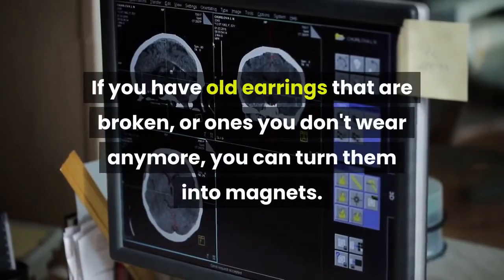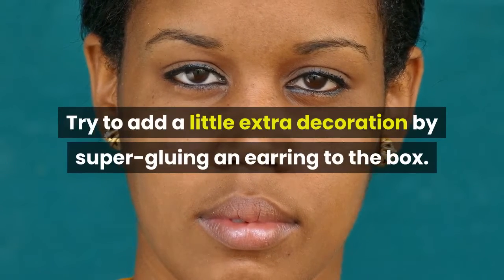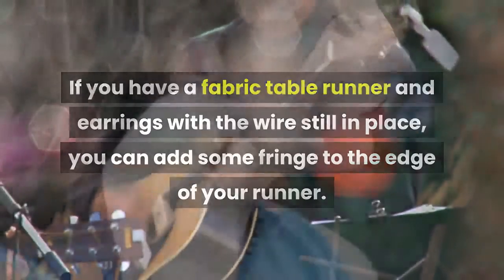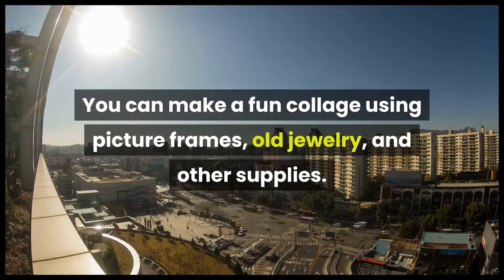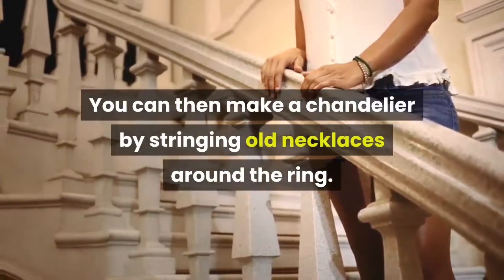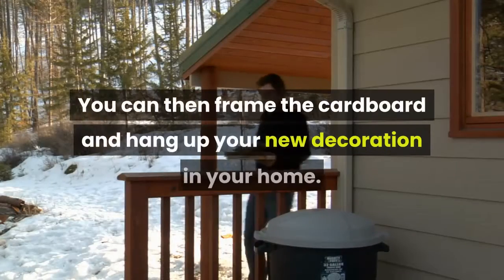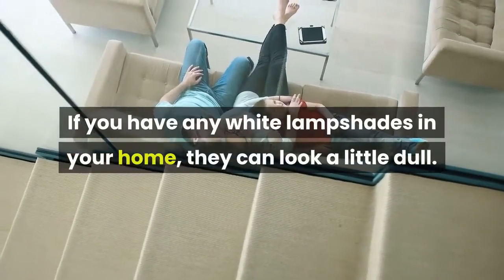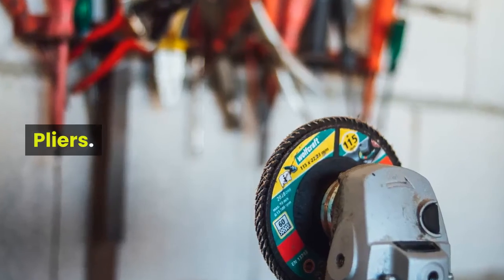how to reuse jewelry for home decor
If you have jewelry that you no longer want, or that is broken, you can easily use it for home decoration. Earrings can be used to make magnets or added as charms to a mobile. Necklaces can be framed or used on items like lamps. Other miscellaneous items can be used for things like candleholders and doorknobs.

Using Earrings.

Make magnets with old earrings. If you have old earrings that are broken, or ones you don't wear anymore, you can turn them into magnets. Simply buy magnet backs at a local craft store. Small disc magnet backs work best for this project. Superglue the magnet backs on your earrings and then place them on your fridge to spruce up your kitchen.
You should use pliers to remove any wires or backs that are still on the jewelry.
This works best on larger jewelry. Small earrings, like gold balls, may look awkward glued to a magnet back.

Add an old earring to a decorative box. If you have any larger earrings, these can be glued to a decorative box. If you have a decorative box sitting out on a mantel or elsewhere in your home, it may look a little dull. Try to add a little extra decoration by super-gluing an earring to the box.
If you have a lot of earrings you no longer use, glue a lot of them to a decorative box. You can try to make a design, like a heart shape, or simply scatter jewels all over the front of the box.

Use old earrings as charms for a mobile. If you have a mobile hanging in your home, enhance it with earrings. Earrings can be glued or tied to the strings of a mobile. They can also be glued to hanging pieces of a mobile to give them extra flare. Earrings can make a run-of-the-mill mobile sparkle in your home.
For example, if you have a mobile of the sun, moon, and stars, superglue shiny earrings to the hanging pieces. This will make the cosmos shine a little.

Add earrings to the ends of a table runner. If you have a fabric table runner and earrings with the wire still in place, you can add some fringe to the edge of your runner. Take a series of old earrings and feed the wire end through either end of the runner. This will give your runner a fun, somewhat bohemian fringe.
If you don't have a table runner, but do have a lot of old earrings, consider springing for a inexpensive fabric runner at a department store. A somewhat dull runner will be brightened up if you decorate it with earrings.

Frame old earrings. Stop by a local department store or art store. Pick up some picture frames that have backs wrapped with linen. Then, remove hooks and wires from old earrings with pliers. You can then hot glue the earrings onto the linen, creating fun, decorative frames with old earrings.
You can also use other old items, like old postcards or birthday cards, on the back of your linen if the earrings dull on their own. You can make a fun collage using picture frames, old jewelry, and other supplies.

Decorating with Necklaces.

Use a necklace chain on a lamp. If you have a lamp that turns on and off when pulling a chain, you can spruce up the chain with an old necklace. You can try weaving an old necklace around the existing chain to attach it. You can also snip off most of the existing chain with pliers, leaving only a small end sticking out, and then glue one end of the necklace to the end of the old chain.
Use industrial strength glue to secure the necklace to the chain. This will work best.

Make a chandelier using broken necklaces. Stop by a local thrift store, craft store, or department store. Get a large, circular ring, such as a wire ring you would use for a sewing project. You can then make a chandelier by stringing old necklaces around the ring. Attach some wires or strings to hang the object from your ceiling when you're done.
Some necklaces can be tied to the wire ring. However, things like gold and silver chains will probably need to be glued.

Note :
Acknowledgements